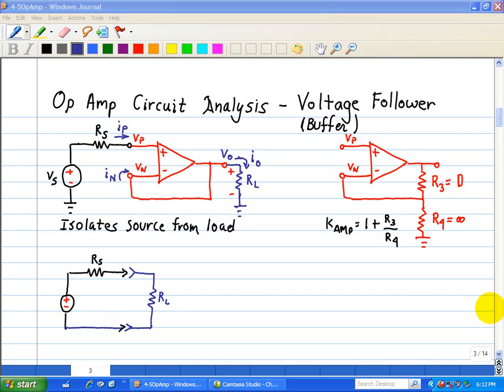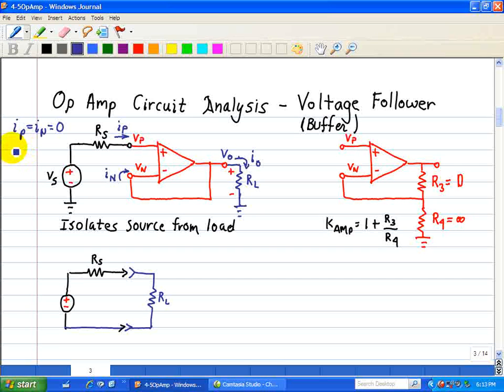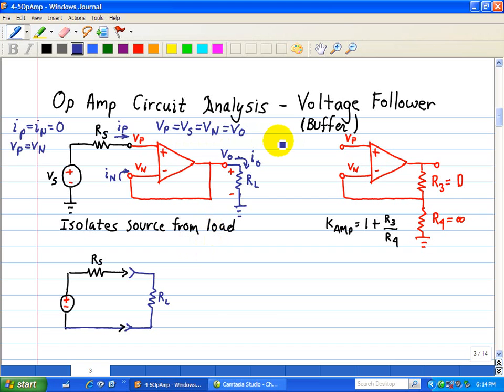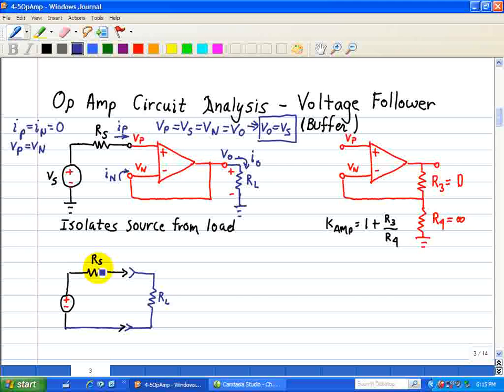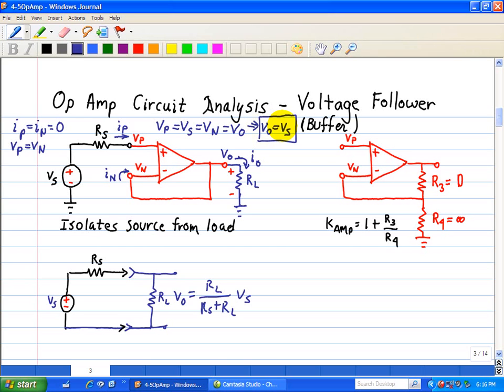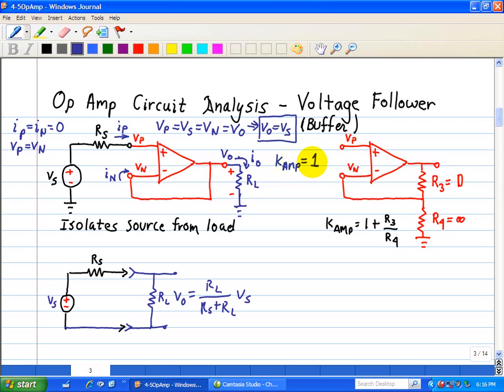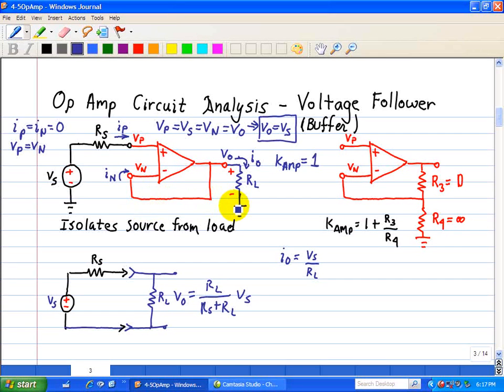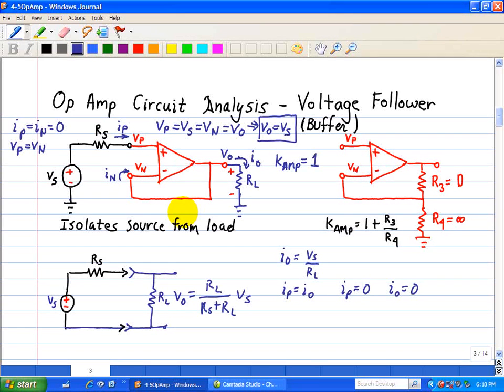Op Amp Tutorials and Circuit Analysis - Voltage Follower (Buffer)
The video shows how to analyze an operational (op amp) circuit configured as a buffer or voltage follower.  The buffer is used to prevent loading between circuits.  In other words, when connecting circuits together, you do not want to change the operational function for each circuit.